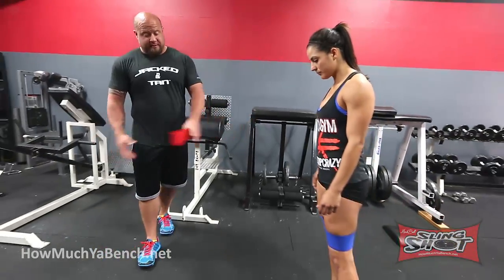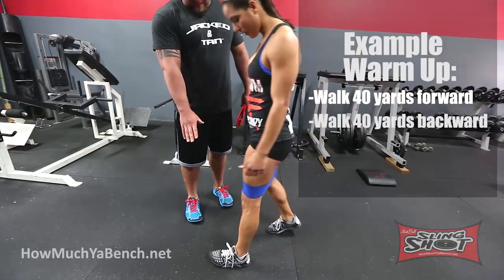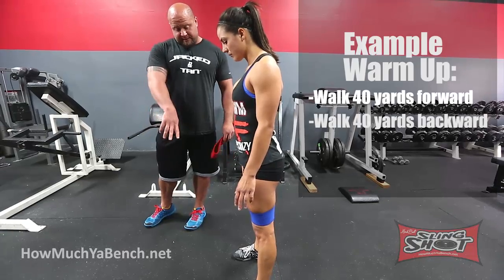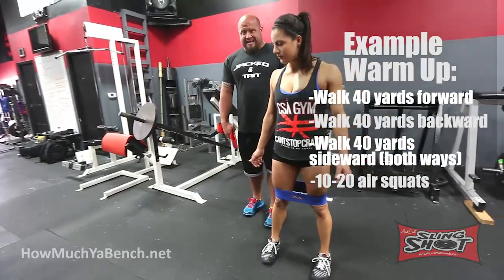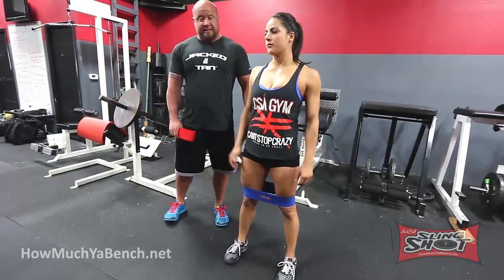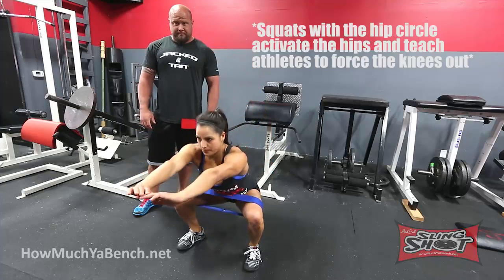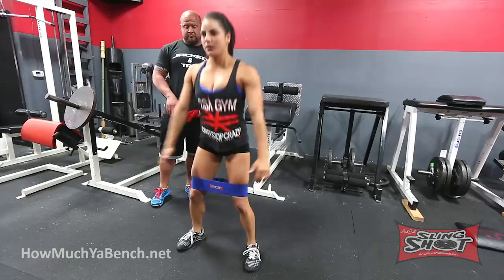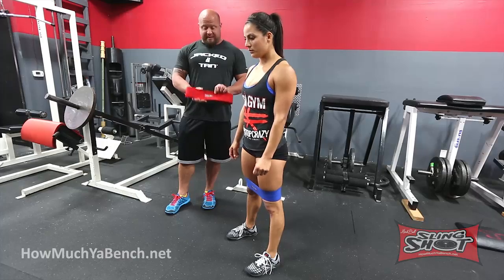Hip Circle 101 with Jesse Burdick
The Hip Circle™ can be used for hip and glute activation/strength as well as dynamic warm up. Simply put the circle around your knees and go for a long stride walk. You will not only get your hips and glutes warm, but your entire body.